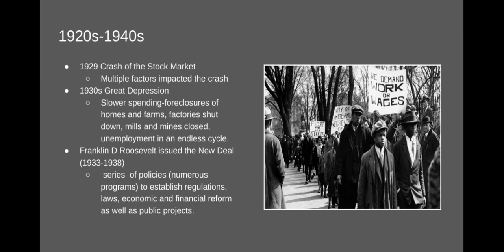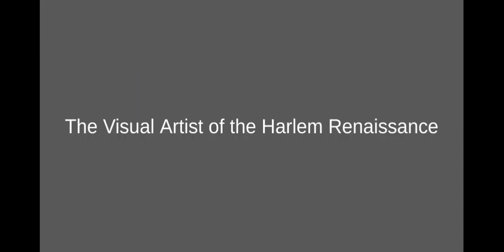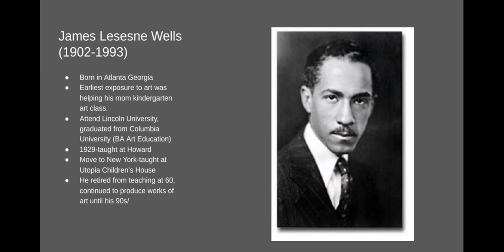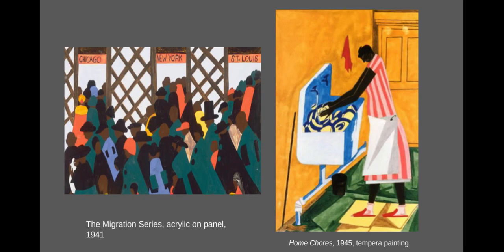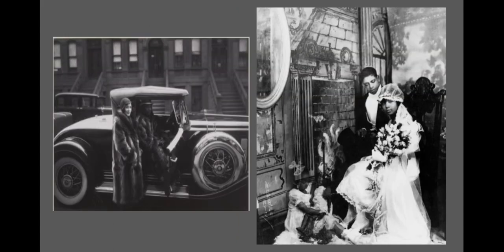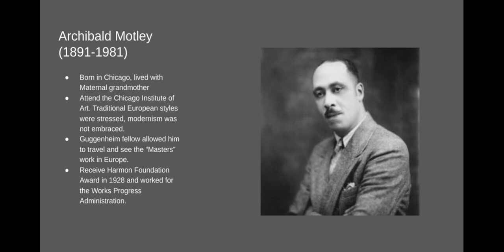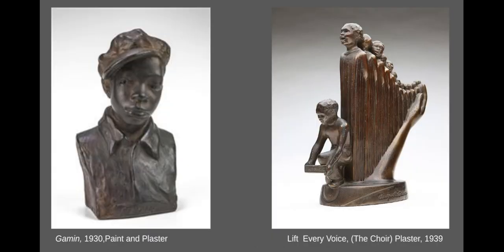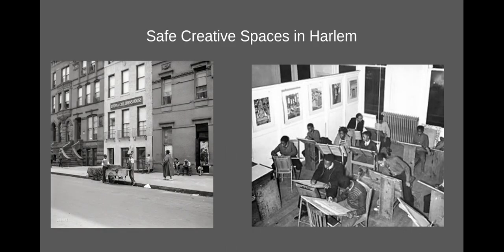Y'all Late To Revolution Ch.3.4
Corrections
Slide 10 ( Wells retired at 80 and not 90)
Slide  23 (Images of Archibald Motley-The correct date of Saturday Night is 1935)